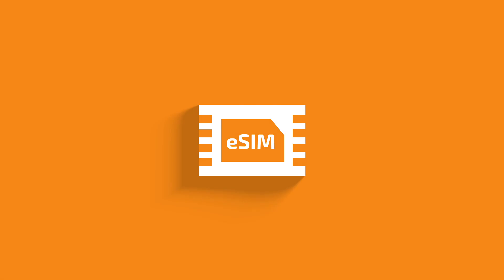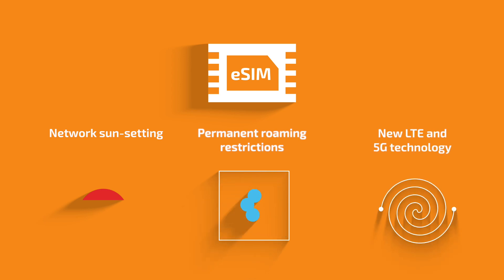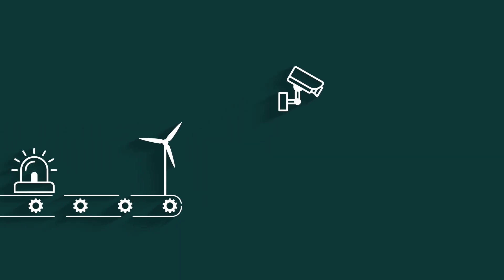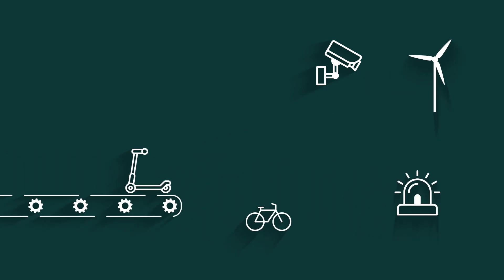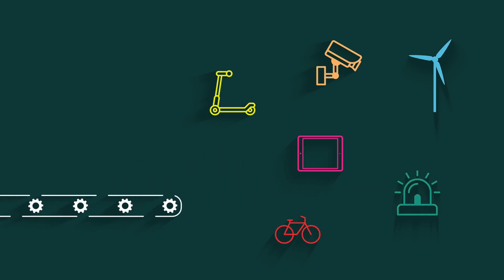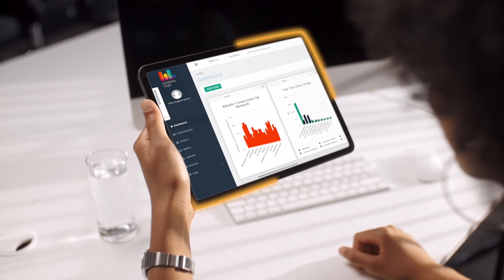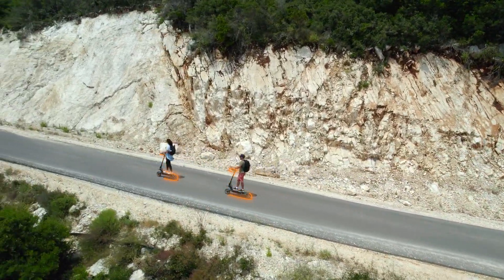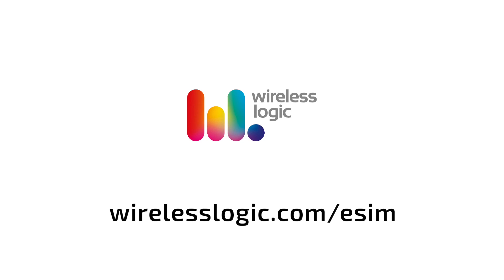Wireless Logic eSIM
Deploying cellular-connected IoT devices worldwide is complex. Multinational deployments pose unique challenges in coverage, technology, regulation, and product SKU management.

Wireless Logic’s eSIM (eUICC) services solve these problems. Our market leading experts will guide you to the best choices for your project. We know how to resolve the challenges of network sun-setting, permanent roaming restrictions and new LTE (LPWA) and 5G technology roll-outs.